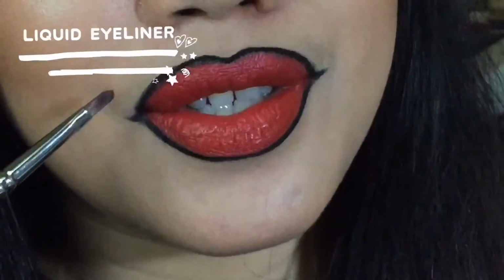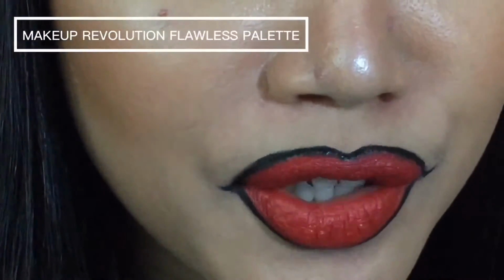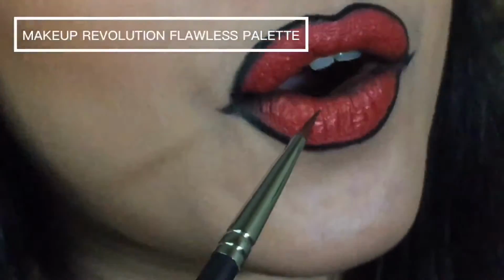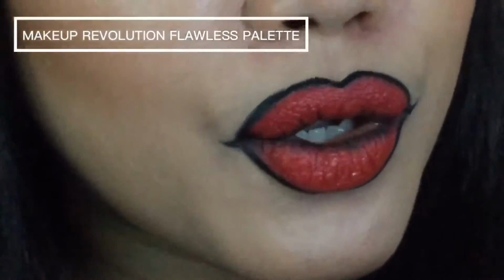CARTOON / COMIC LIP MAKEUP TUTORIAL || Candy's Rouge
HI GUYS TODAYS VIDEO IS ANOTHER FUN MAKEUP TUTORIAL ON HOW TO CARTOONIE YOUR LIPS THIS COMING HALLOWEEN SEASONS !!! HOPE YOU ENJOY !!

*TWITTER* CANDYSOLEDADMIX
*SNUPPS* CANDYSOLEDADMIX